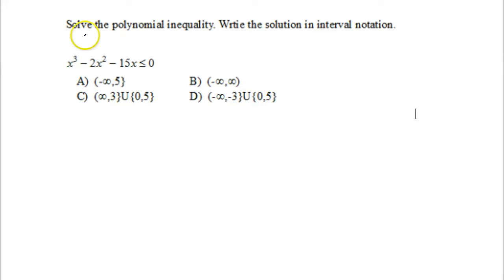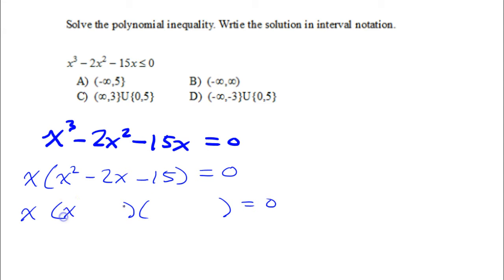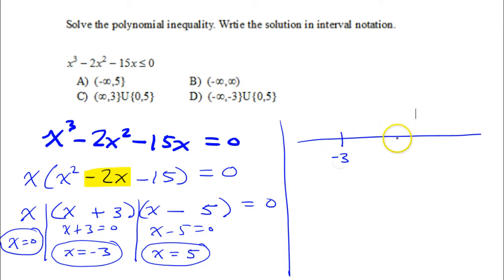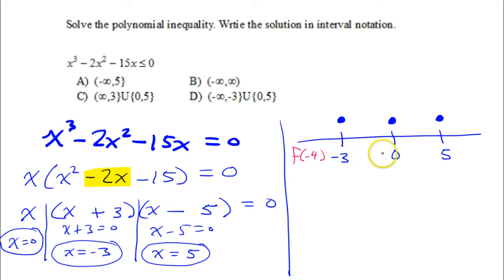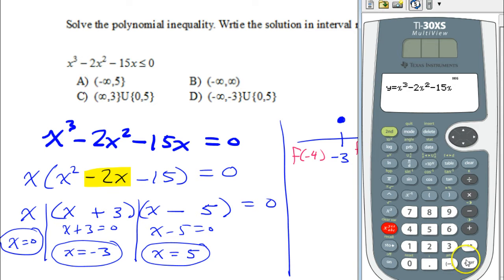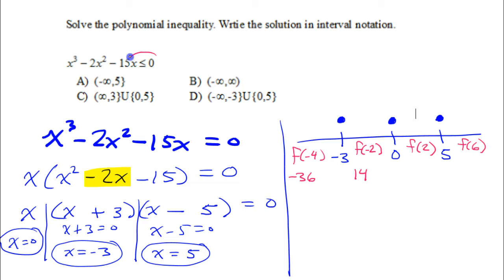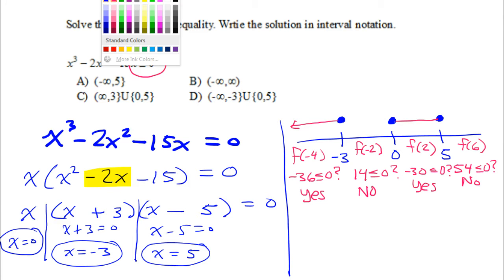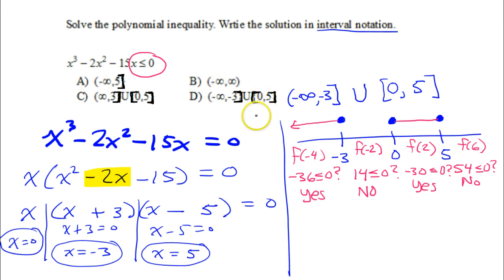Polynomial Inequalities BC